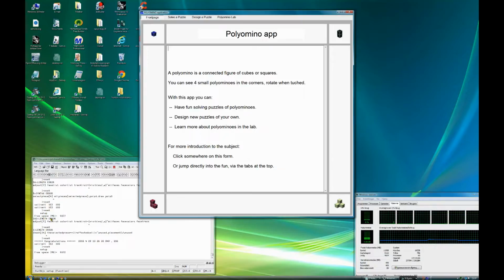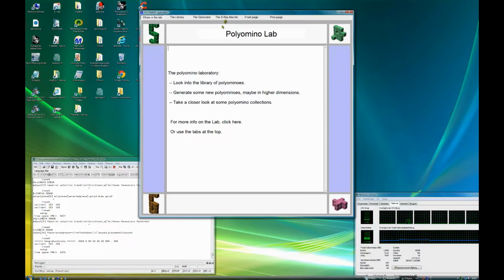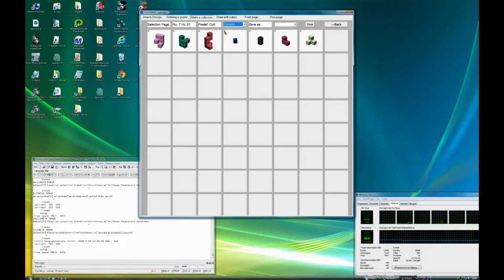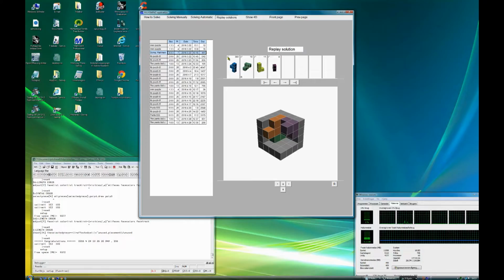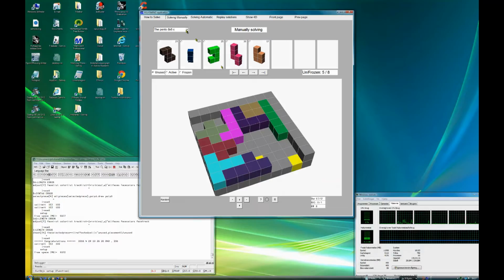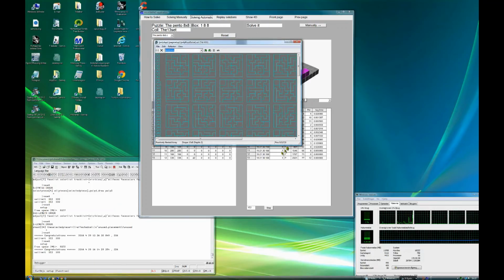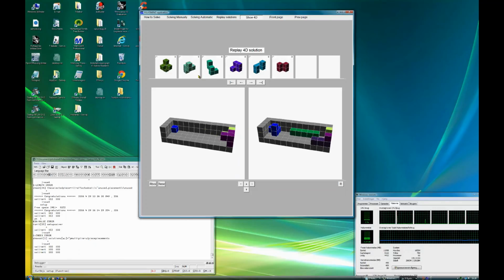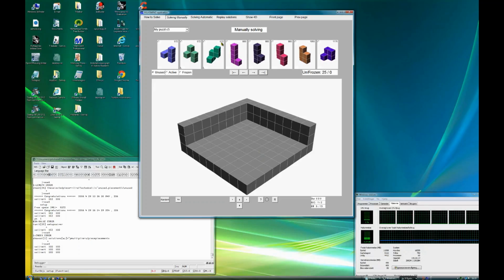Polyominoes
John Niss Hansen presents his application for building and solving Polyomino puzzles.